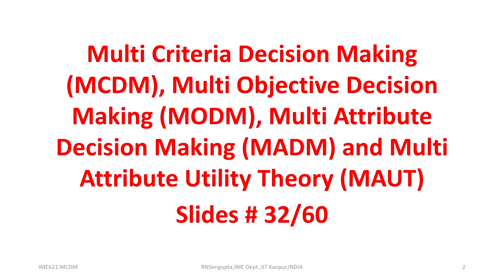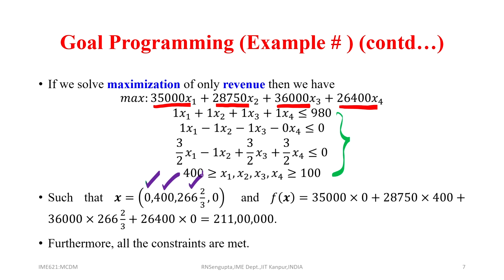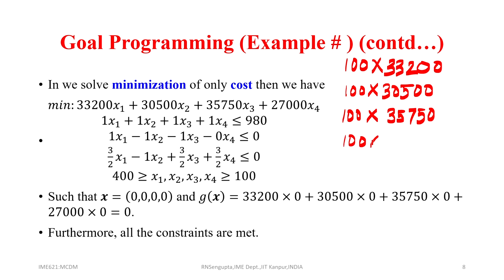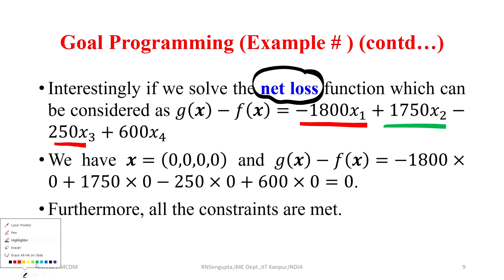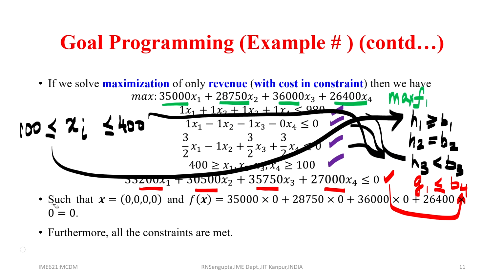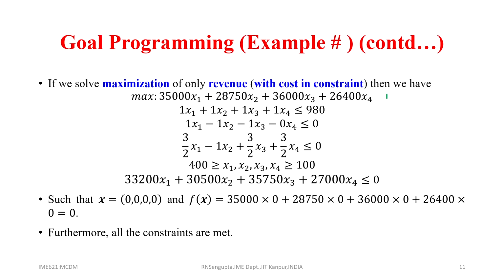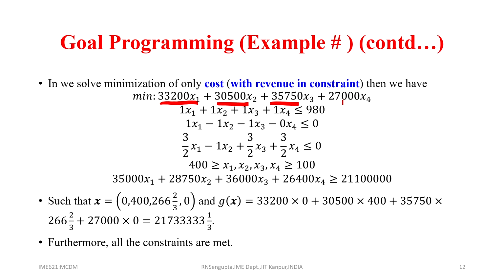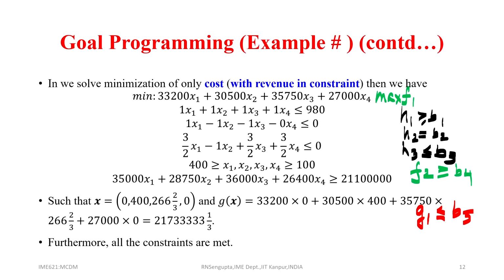Lecture 32 - Coverage (Pareto Optimality: 2D for LP, 3D for QP)